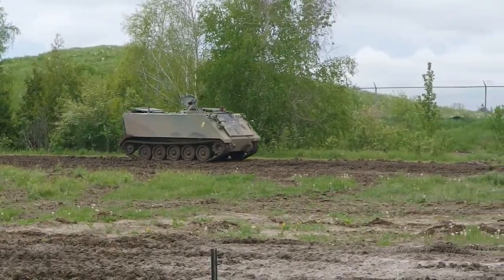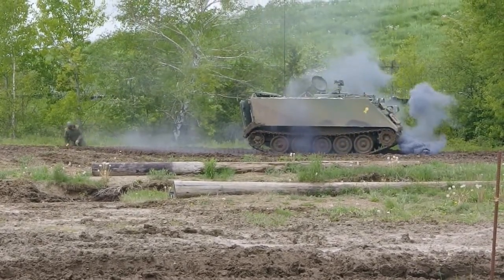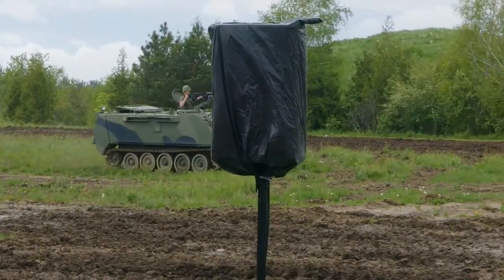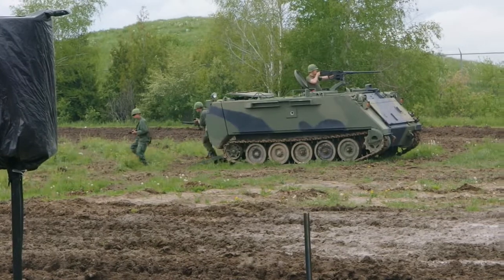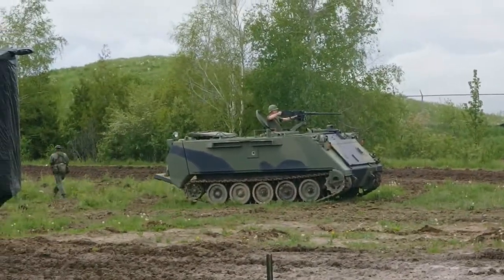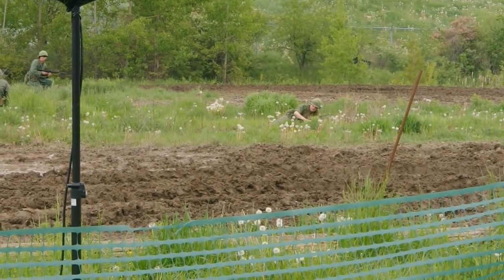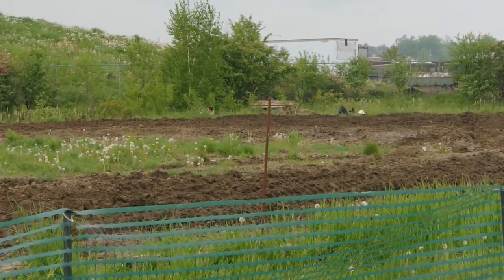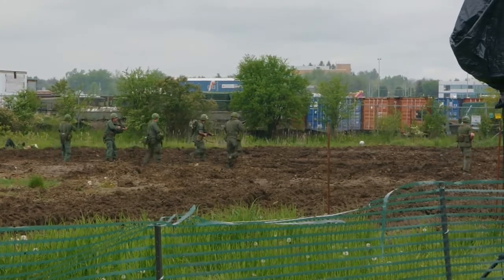Vietnam at Aquino Tank Weekend